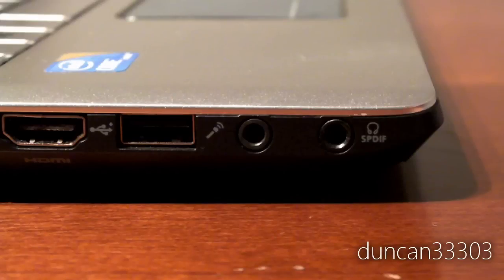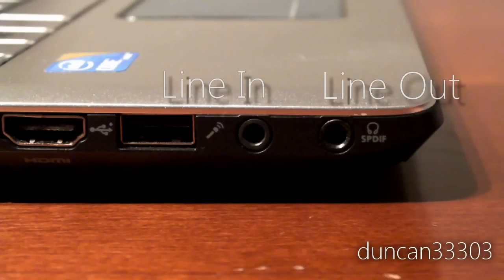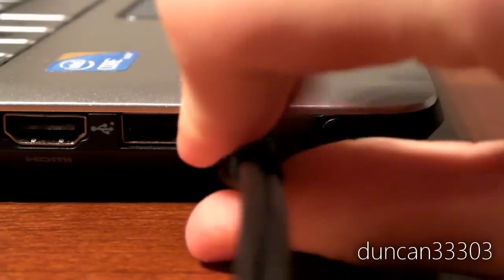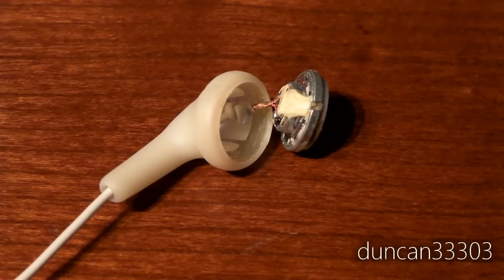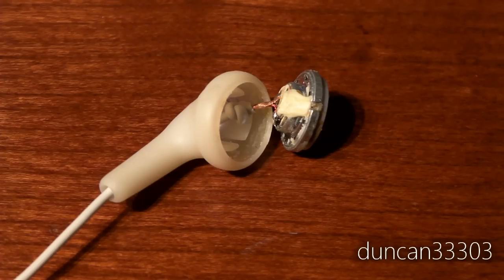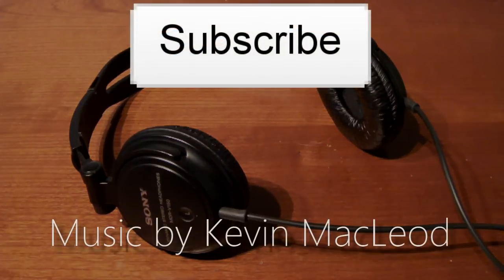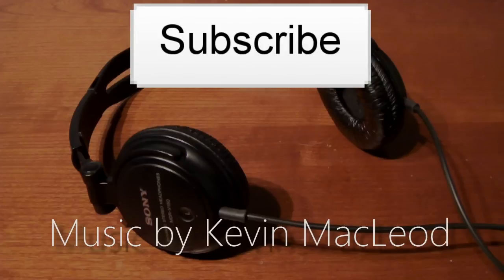Use Your Headphones as a Microphone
In this video I show you how to use an ordinary pair of headphones as a microphone. The process is very simple and while generally the quality isn't fantastic if you need a microphone in a pinch by all means use your headphones as a microphone.